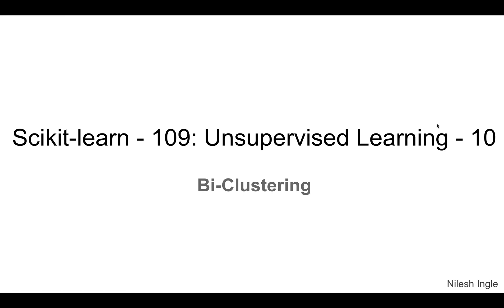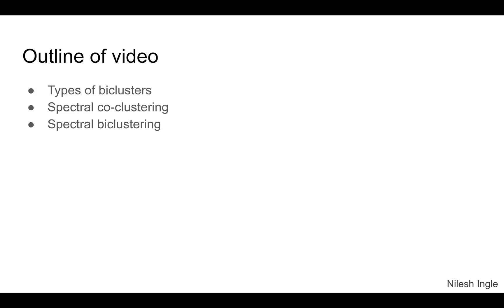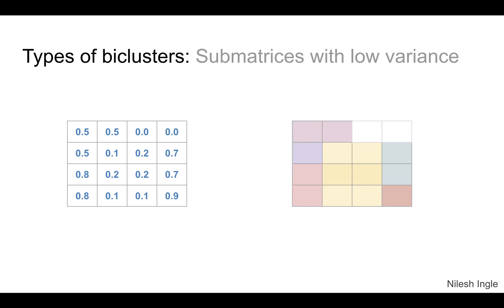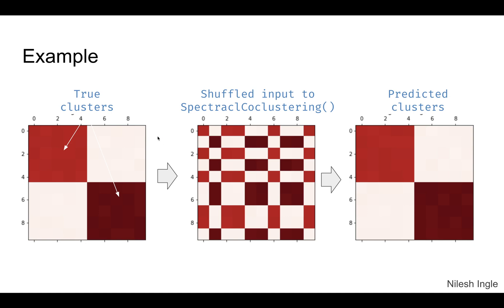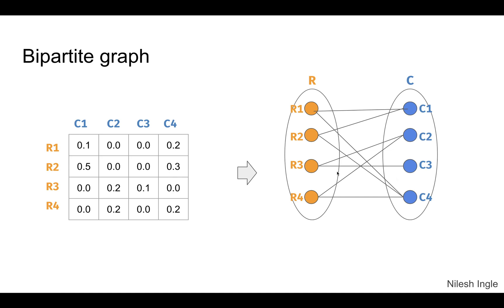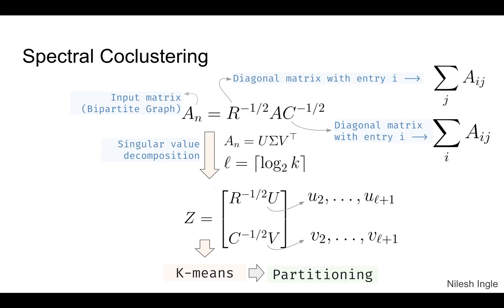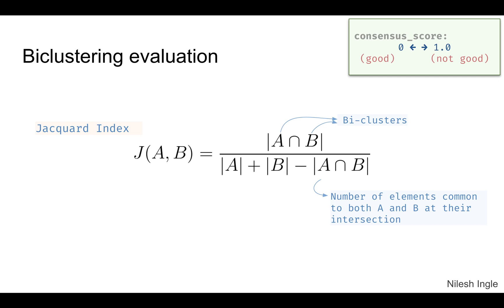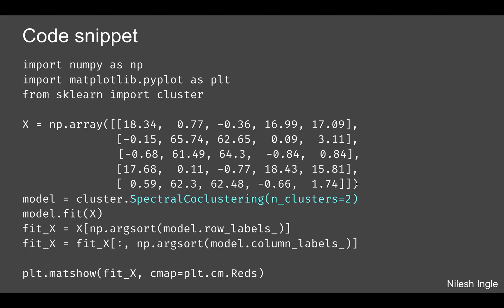#109: Scikit-learn 106:Unsupervised Learning 10: Intuition Bi-clustering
The video discusses intuition for bi-clustering methods from Scikit-learn in Python.

Timeline
(no coding)

00:00 - Outline of video
00:20 - Types of biclusters
03:54 - Example
04:55 - Bipartite graph
05:56 - Spectral coclustering
07:07 - Spectral biclustering
08:14 - Biclustering evaluation
09:05 - Code snippet
10:10 - Ending notes